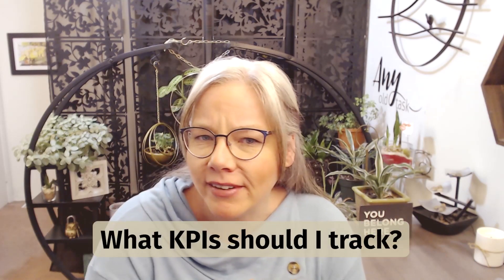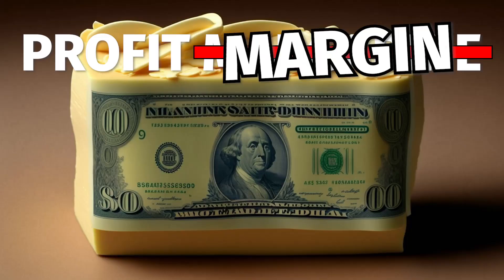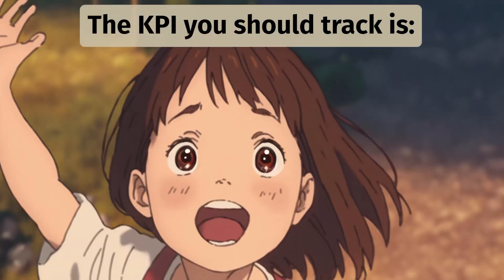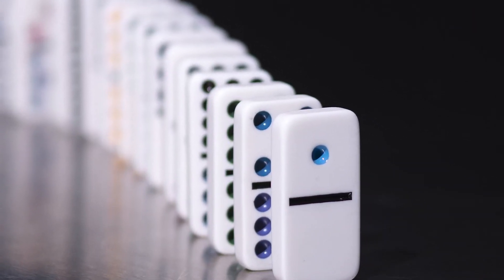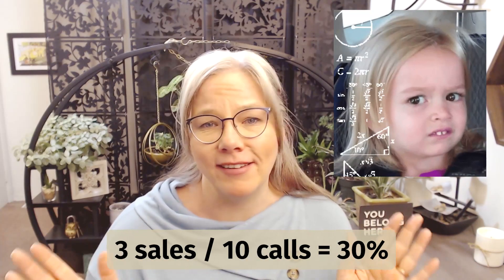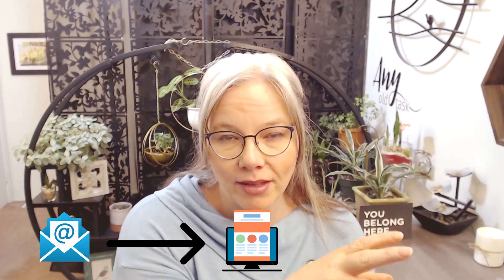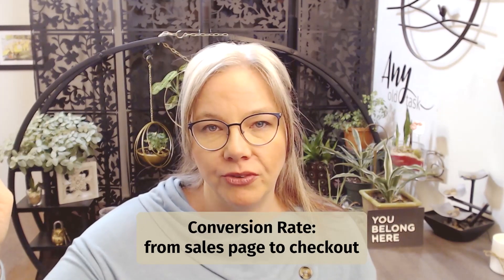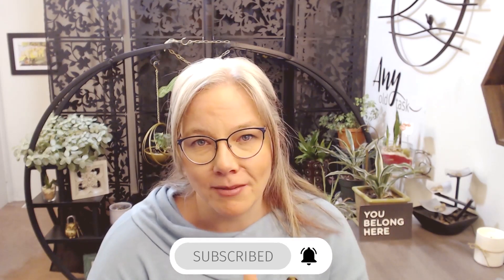What KPIs should I track in my business?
Key Performance Indicators (KPIs) are the numbers that tell you what’s happening in your business. You can rescue a failing launch, get ahead of staffing problems, and see what’s coming ahead of time.

00:00 Introduction
00:12 The short answer
00:30 Cashflow
00:52 Revenue & Profit Margin
01:59 Your Main Number
02:55 Some good examples of “Main Numbers”
03:38 For everything else!
03:50 Profit per lead and conversion rate
04:40 Using KPIs in a specific project for time management
05:55 Finding KPIs elsewhere
06:25 Customer Service KPIs
07:02 Don’t look at too much data!
07:28 KPIs for a launch, and troubleshooting a launch
09:10 How many metrics should I be looking at?
09:30 Scale Society
10:17 Conclusion